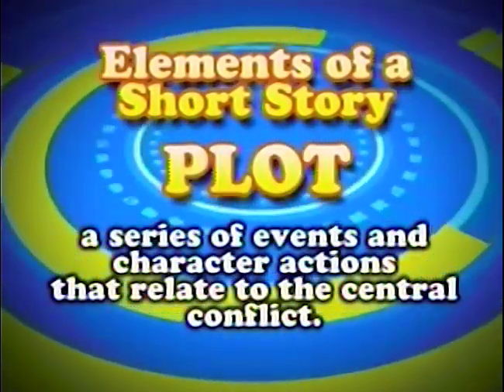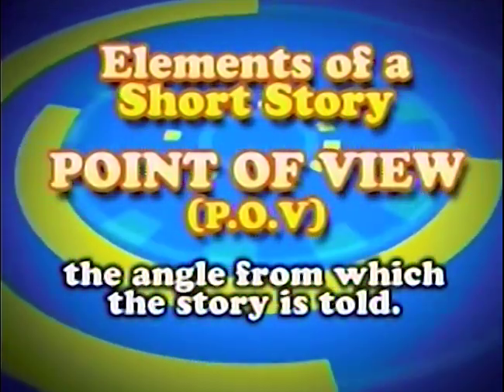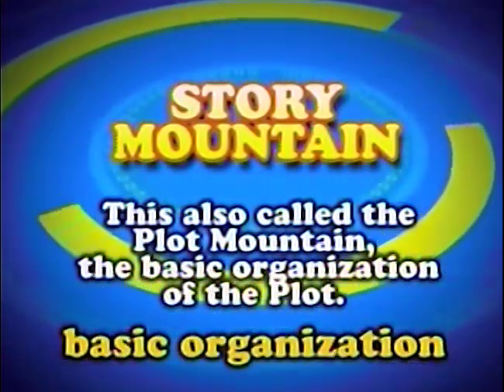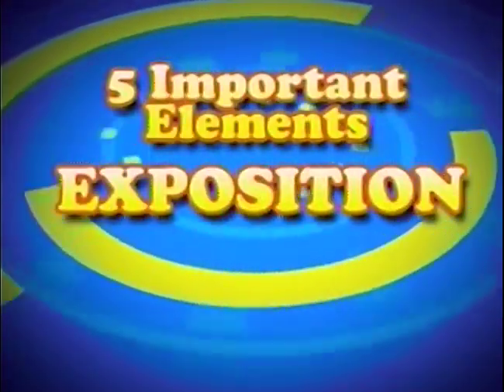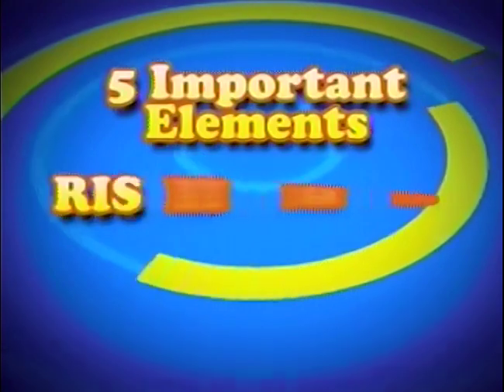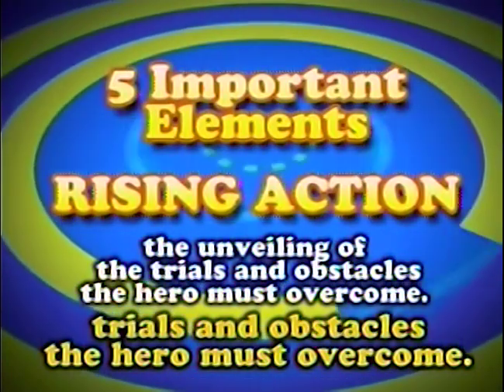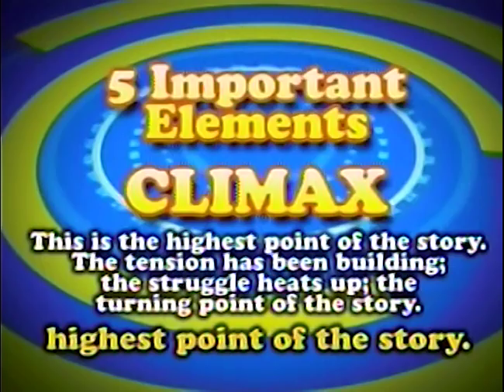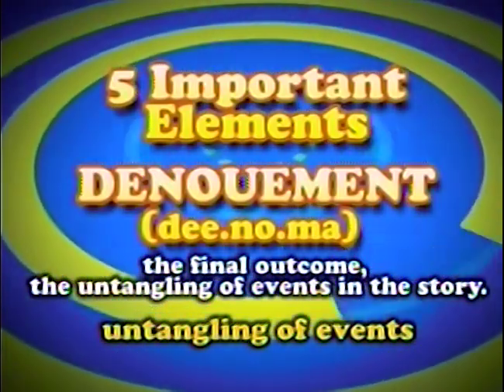Elements of a Story | Gab To Go